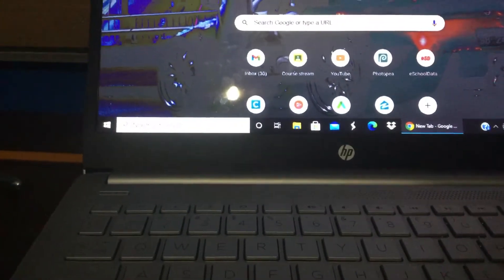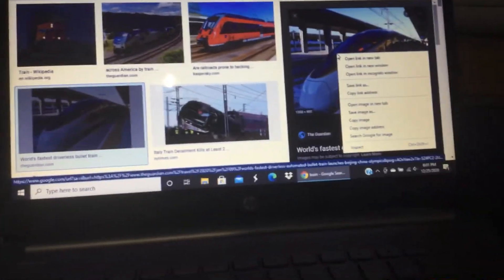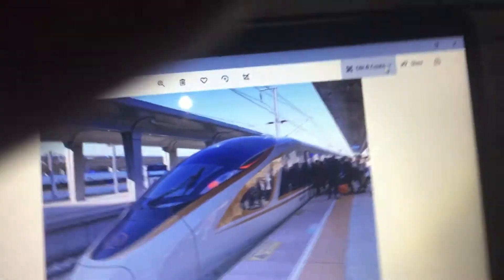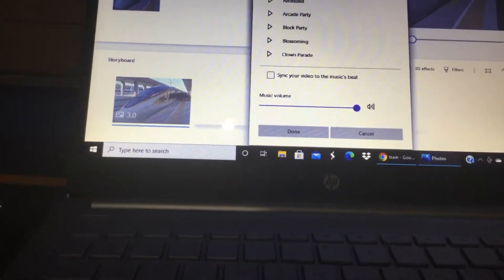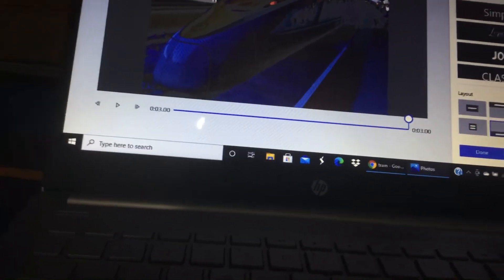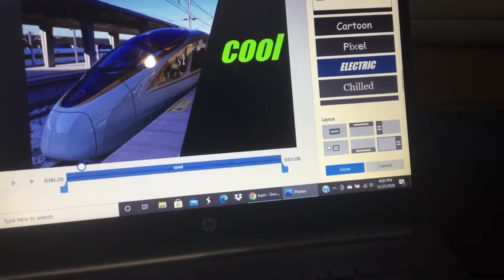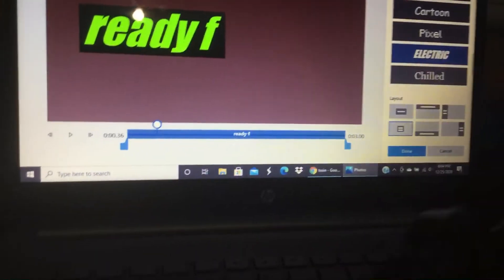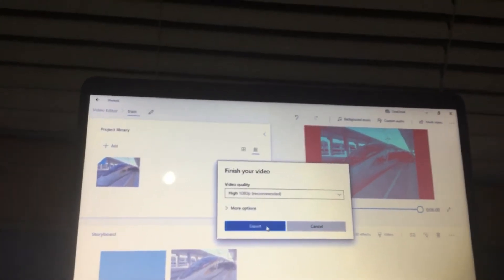Edit and create tutorial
Thank u guys for watching I totally appreciate the support Truly apologize for the inconvenience. enjoy the video team GAMING KING.